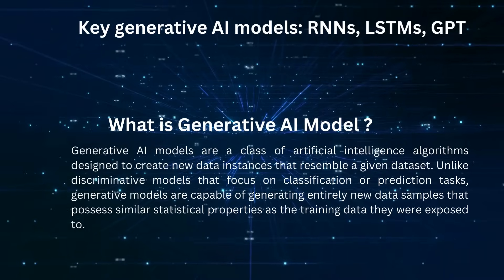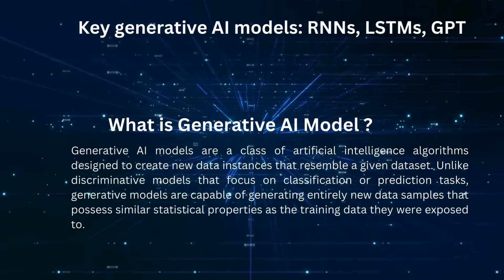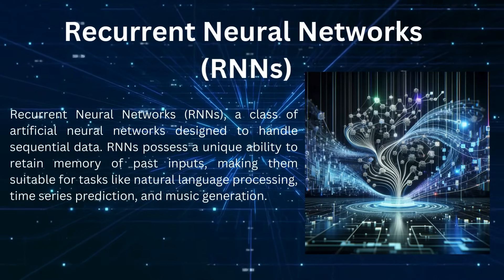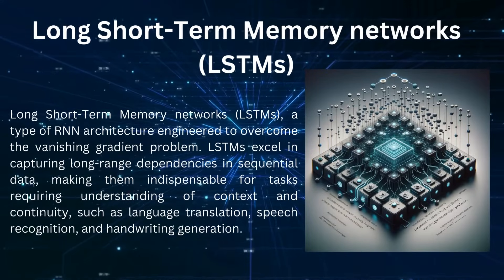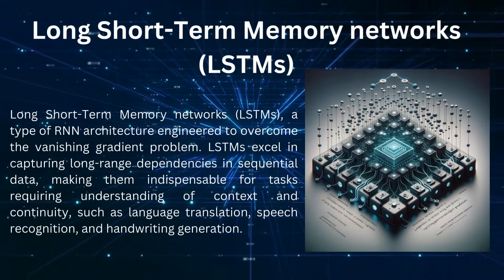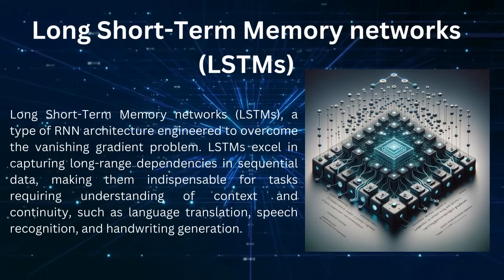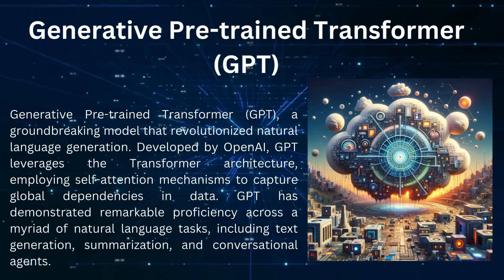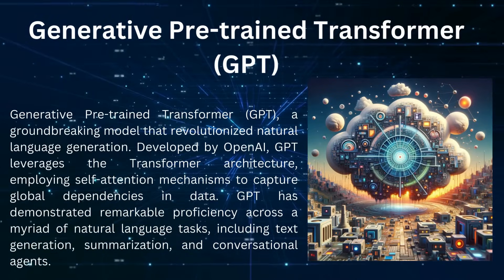Exploring Key Generative AI Models: RNNs, LSTMs, GPT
Description: Join us on a journey into the world of Generative AI as we delve deep into key models that are shaping the future of artificial intelligence. In this captivating video, we explore Recurrent Neural Networks (RNNs), Long Short-Term Memory (LSTM) networks, and the groundbreaking Generative Pre-trained Transformer (GPT) model.
RNNs and LSTMs are foundational models in the realm of sequence generation and natural language processing. We uncover their inner workings, discussing how they excel at processing sequential data and retaining long-term dependencies, making them indispensable for tasks such as language translation, speech recognition, and text generation.
But the real star of the show is the Generative Pre-trained Transformer (GPT) model. We unravel the complexities of this state-of-the-art model, renowned for its ability to generate coherent and contextually relevant text. From its inception to its latest iterations, we explore how GPT has revolutionized various applications, including content creation, chatbots, and virtual assistants.
Whether you're an AI enthusiast, a researcher, or simply curious about the future of artificial intelligence, this video provides valuable insights into the key generative AI models shaping the landscape of tomorrow. Join us as we unlock the potential of RNNs, LSTMs, and GPT in Generative AI.
Don't miss out on this opportunity to deepen your understanding of these transformative models.